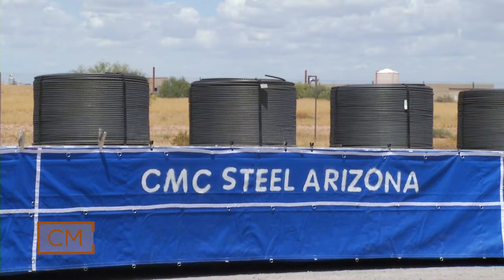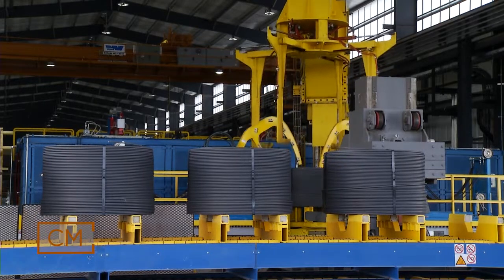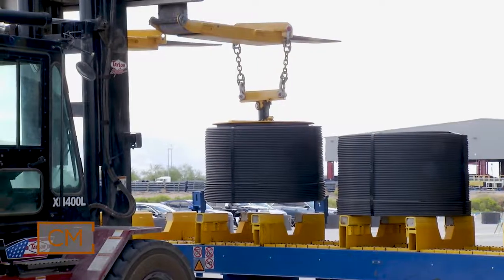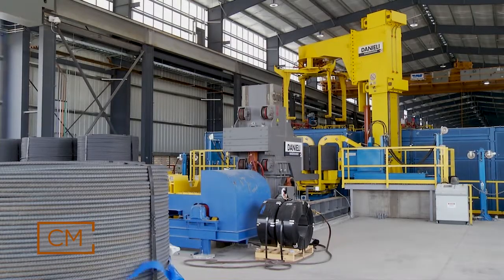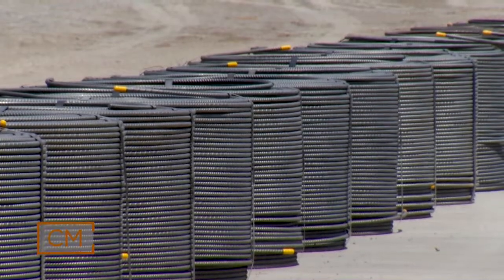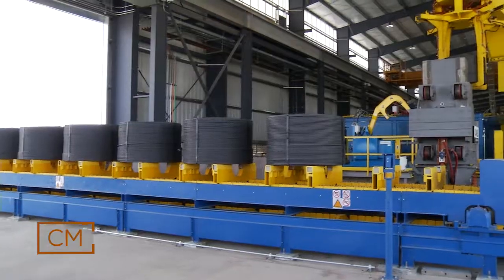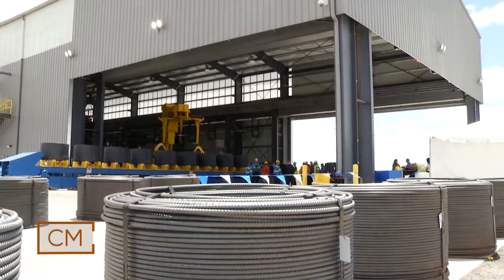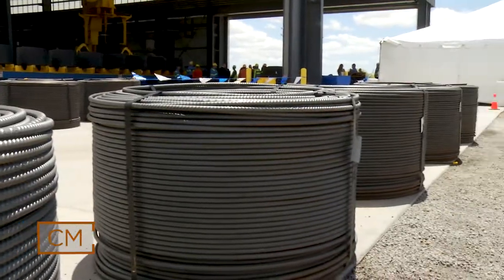Covering Mesa: CMC Steel Expansion Opens